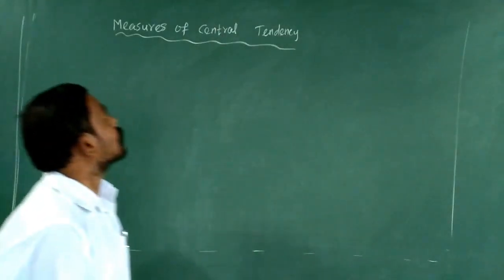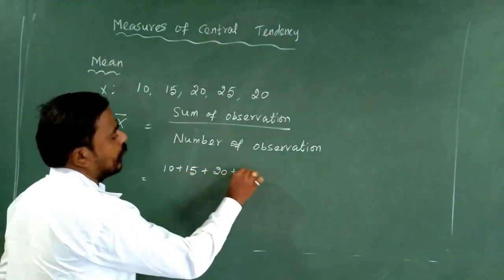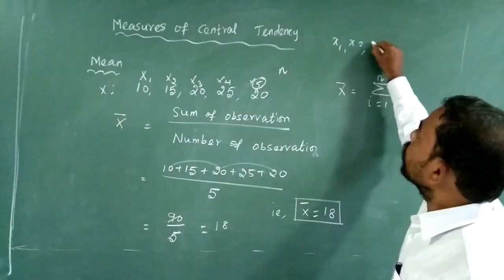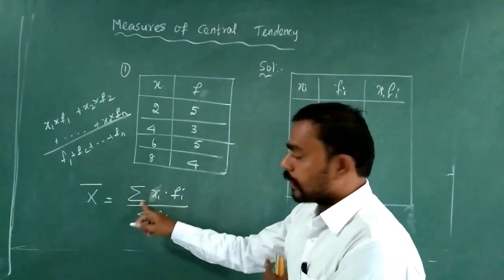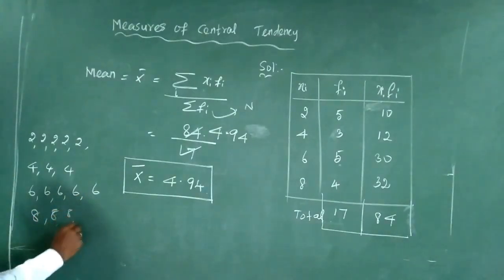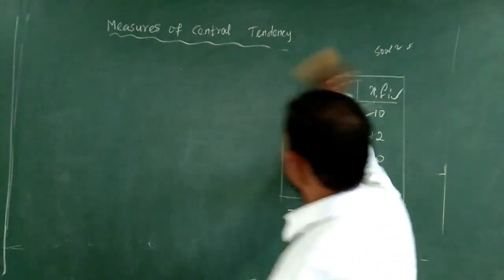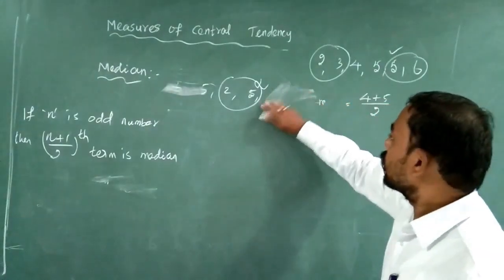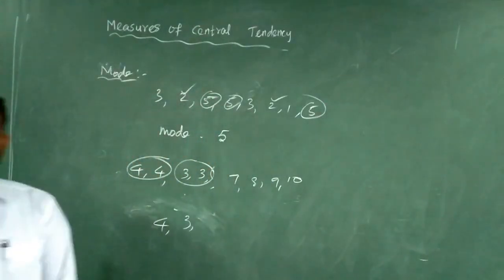CBSE 9 maths statistics mean, median, mode explanation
Class 9 maths statistics mean, median, mode explanation